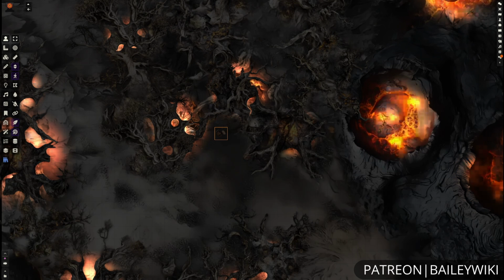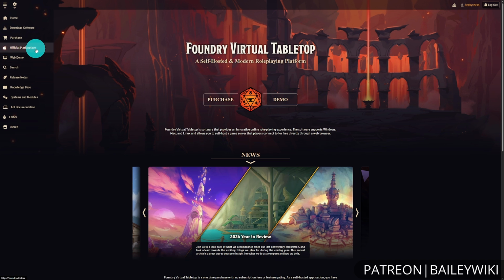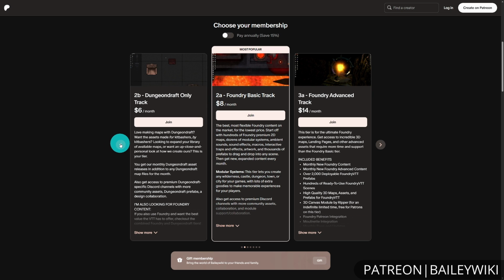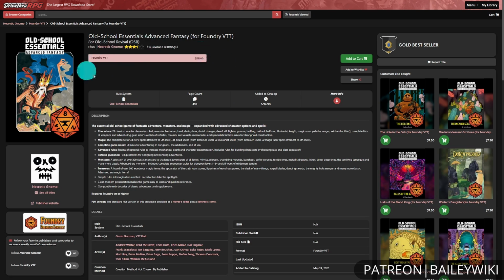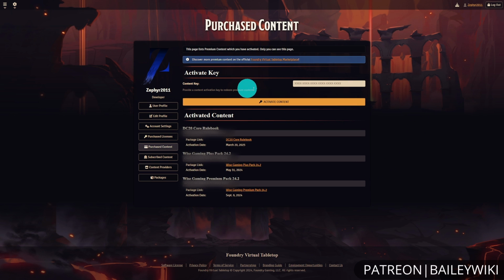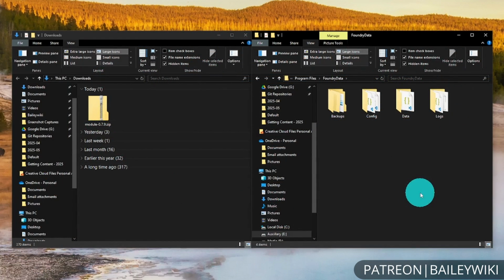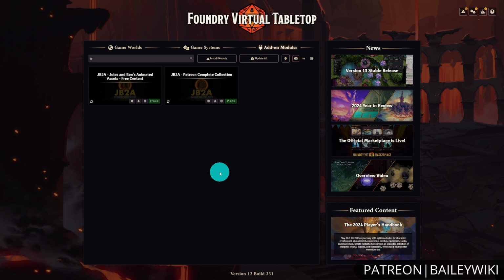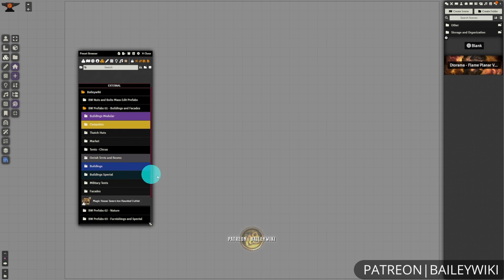How and Where to Get Content Packs for FoundryVTT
Foundry Virtual Tabletop has a lot of modules. A *lot*. While there are lots of technical modules that expand Foundry's capabilities, there are even more that add additional content, from maps, to creatures, to full blown adventures. Free content modules are easy enough to install from the add-on browser, but what about premium modules? How do you find them? Install them? What needs linked on your FoundryVTT account and what doesn't? Today we cover everything you need to know about how to get content in Foundry! From the browser to the marketplace, Patreon and Ko-Fi, DriveThruRPG and beyond, we break down the steps you need to take to get some of the amazing content packs that Foundry has to offer in your games.

Still have questions? Have an idea for what we should cover next?

TIMESTAMPS
Intro
00:00 - Intro

Finding Content Inside Foundry
01:36 - Add-on Browser
03:12 - FoundryVTT Website
04:00 - A Note on Content Importers
04:42 - Foundry Marketplace

Finding Content Outside of Foundry
06:07 - Hosting Service Browsers/Marketplaces
07:45 - Patreon
08:42 - Linking Patreon to FoundryVTT
10:34 - Ko-Fi
11:38 - DriveThruRPG and Other Marketplaces

Installing Content
14:31 - Redeeming Content Keys
16:06 - Direct Manifest Links
17:09 - Zip/Archive Files

Using Content
22:11 - Systems
22:56 - Modules

Outro
25:14 - Outro and Conclusion